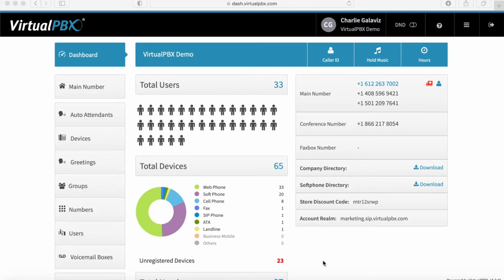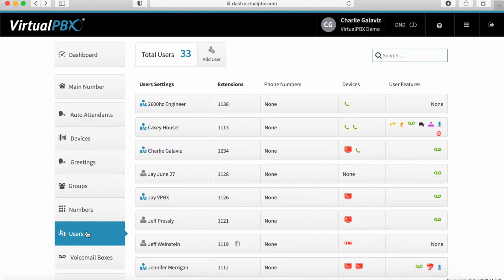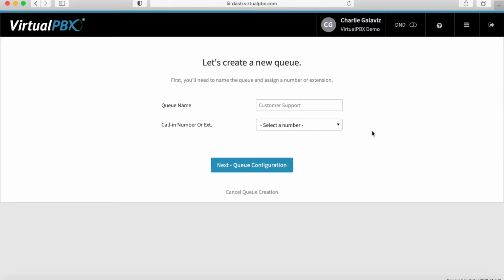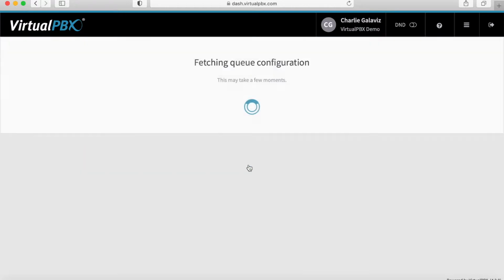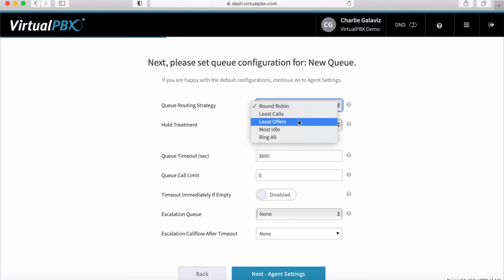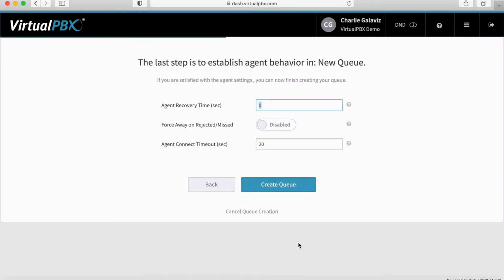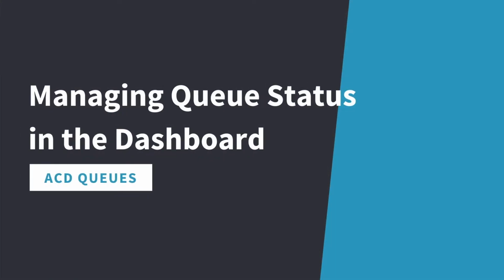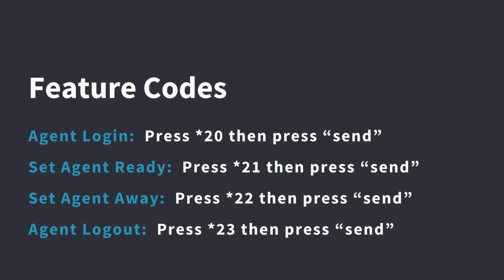ACD Queues Training Series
00:00 – Intro
0:31 – Adding Agents
1:20 – Adding a Queue
5:00 – Managing Queue Status in the Dashboard
5:48 – Feature Codes
6:29 – Advanced ACD Queues

VirtualPBX Resources